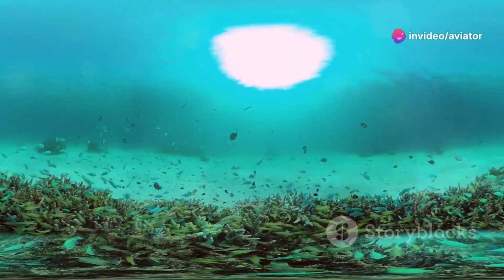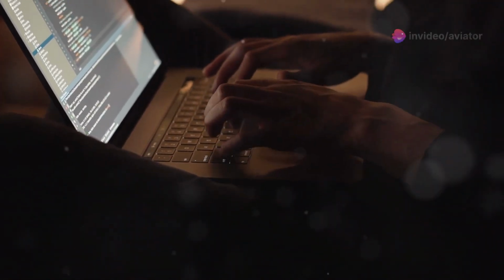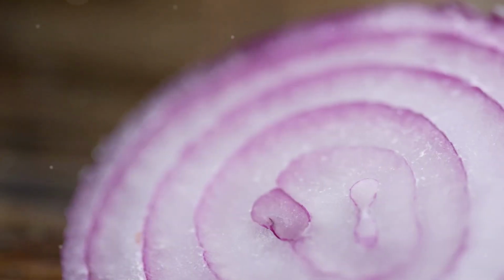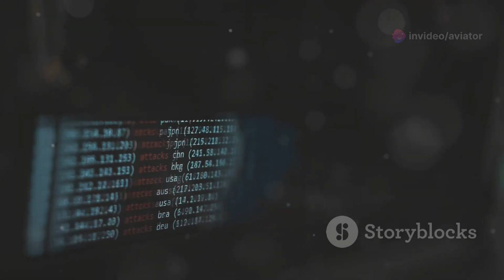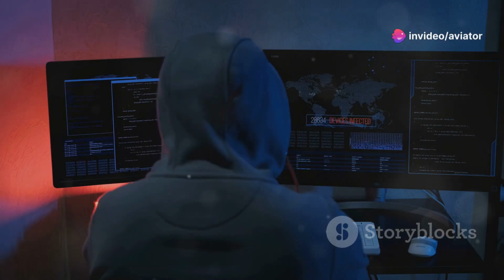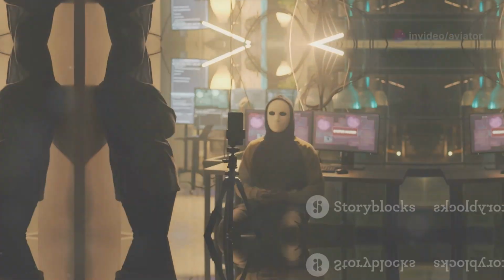Introduction to the Dark Web | surface web and deep web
Dive into the hidden depths of the internet in our latest video! 🌐 Discover how the Surface Web is just the tip of the iceberg compared to the enigmatic Deep Web and the elusive Dark Web. Learn how the Deep Web safeguards your private information like bank accounts and social media, while the Dark Web remains a shadowy realm often associated with illegal activities. We'll introduce you to the Tor browser, explaining how it anonymizes your internet traffic. Uncover how the Dark Web can be both a haven for free speech and a hotbed for criminal activity. Stay informed, stay cautious.

Management Studies 📖📚 🌎🌍

Knowledge Blogs

OUTLINE:

00:00:00 एक विशाल समुद्र
00:01:07 डीप वेब का परिचय
00:02:10 रहस्य और गोपनीयता का आच्छादन
00:02:42 डार्क वेब तक पहुँच
00:03:27 डार्क वेब के खतरे
00:03:52 सावधानी ही बचाव